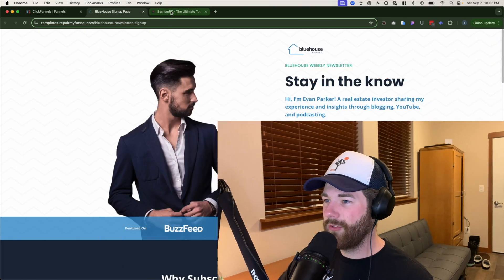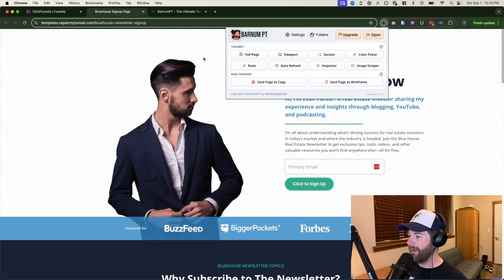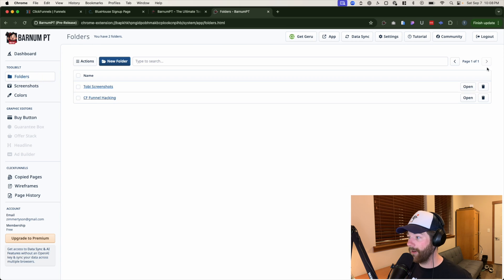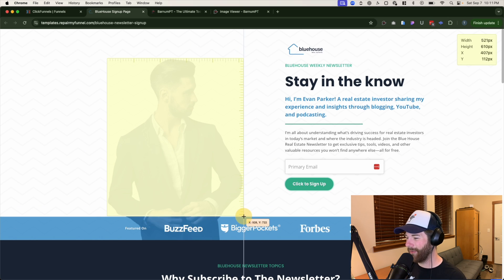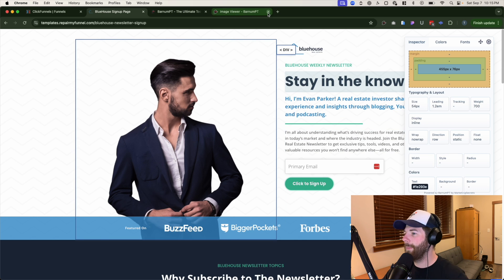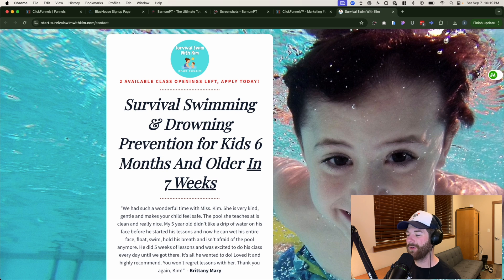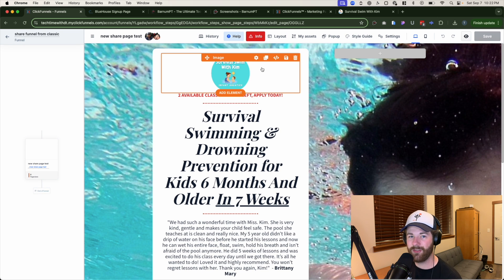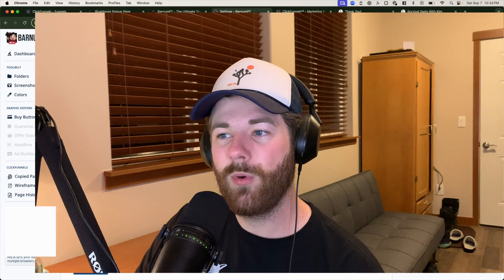What is Barnum PT? All-in-One Funnel Hacking Tool for ClickFunnels 2.0 | Full Tutorial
In this video, Tyson from Repair My Funnel walks you through Barnum PT, the newly released all-in-one funnel hacking tool for ClickFunnels 2.0. Learn how to use Barnum PT’s powerful features, including full-page screenshots, color pickers, auto-refresh tools, and more. Whether you’re funnel hacking or transferring pages between platforms, Barnum PT makes it easier to manage, capture, and optimize your funnel-building workflow.

In this video, you’ll learn:

 • How to install and use Barnum PT in your browser.
 • Key features like screenshots, color picking, CSS inspection, and page transfers.
 • How to transfer funnel pages between ClickFunnels Classic and ClickFunnels 2.0.
 • How to set up auto-refresh, scrape images, and manage files and folders for your projects.

🔗 Need help with your funnels? Join our Gate Crashers Call for free, where our experts provide live assistance to fix your funnel on the spot.

⏰ Timestamps:

 • 00:00 - Introduction to Barnum PT Funnel Hacking Tool
 • 01:12 - Installing Barnum PT and Setting Up the Extension
 • 02:29 - Using Screenshots and Color Pickers in Barnum PT
 • 05:42 - Inspector, Ruler, and Auto-Refresh Tools
 • 11:16 - Transferring Pages from ClickFunnels Classic to 2.0

👉 Full transparency: The link above for BarnumPT is an affiliate link, which means we may earn a small commission if you sign up for a paid account—at no extra cost to you. We only recommend tools we actually use and love!